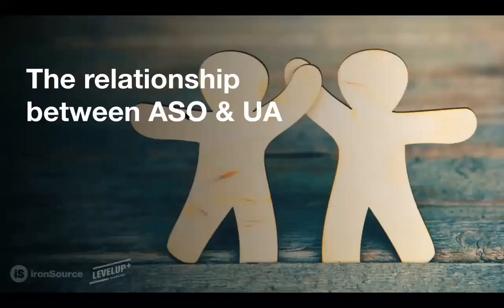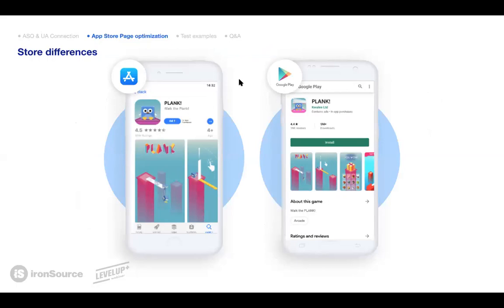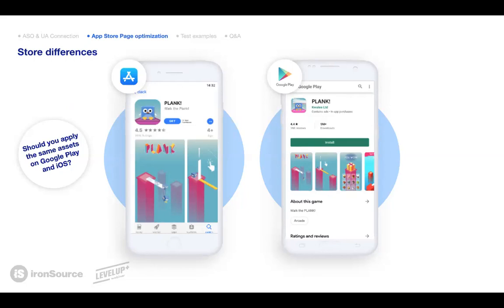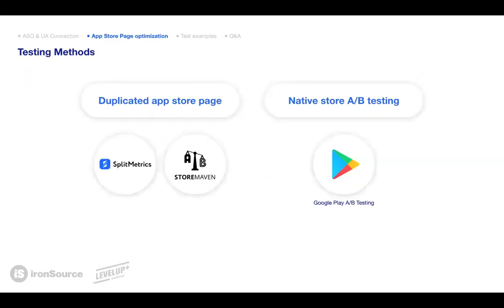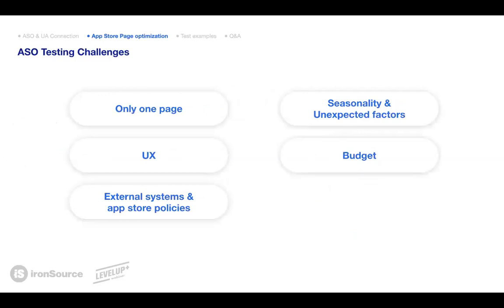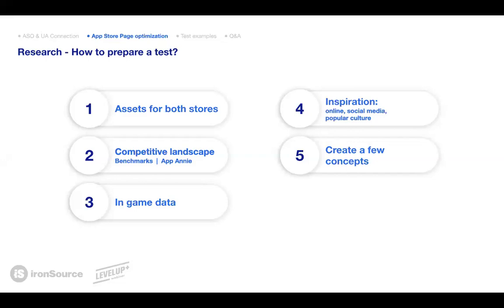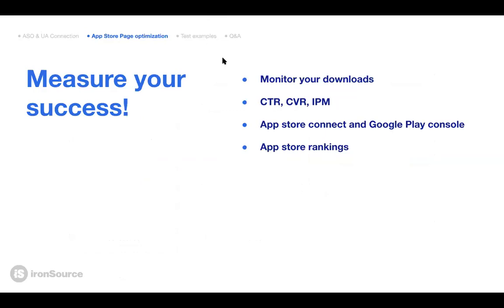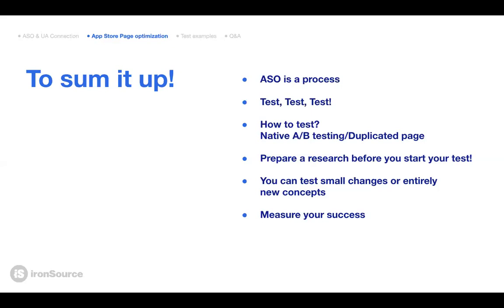App Store Optimization Strategies | Keren Berger, ironSource